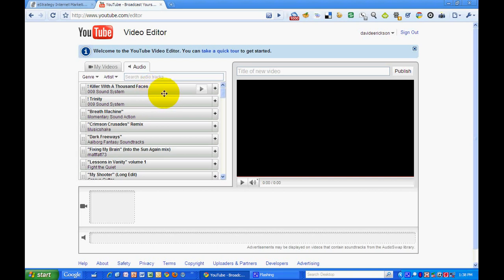Hw To Edit Videos Using YouTube Editor - e-Strategy How To Screencasts, Episode 35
During this episode of the e-Strategy How To Screencast, David demonstrates the YouTube Editor and how you can use it to trim excess footage from your videos, splice clips together, and add transitions and soundtracks to your creations.